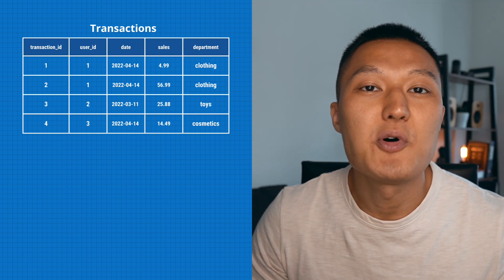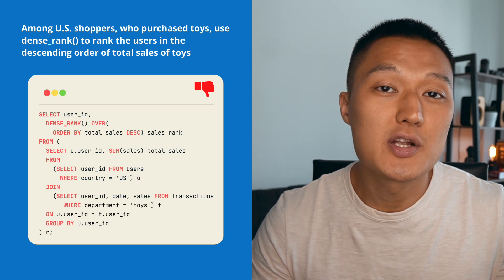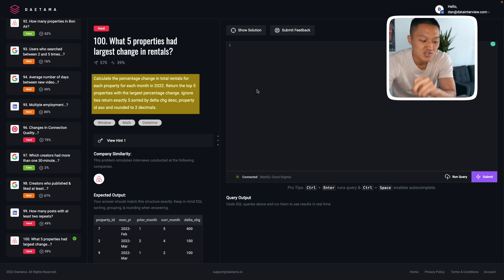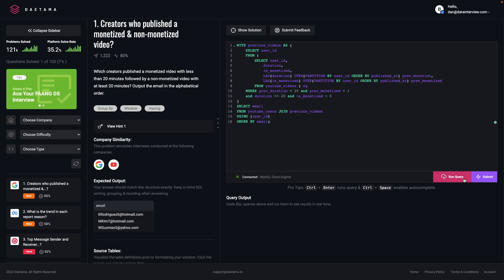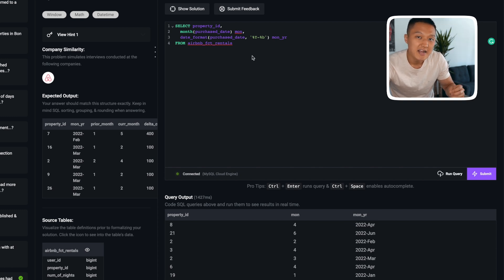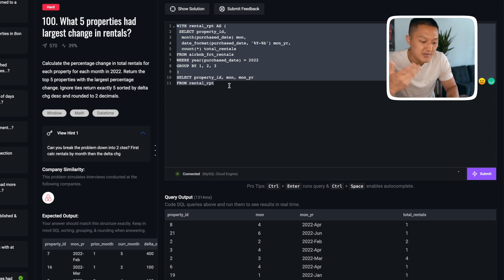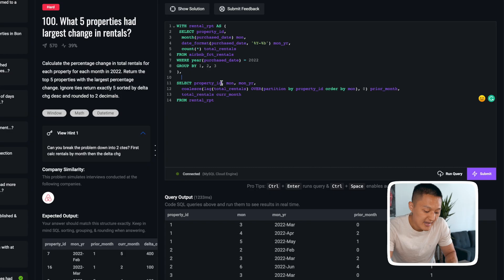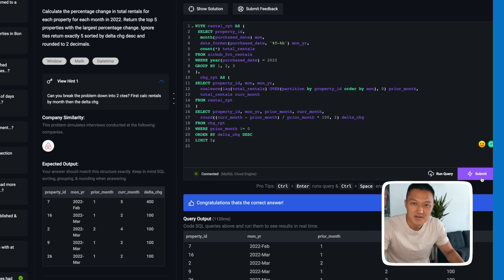Data Science SQL Interview Question and Answer | Airbnb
✅ Details

Love it or hate it - solving the SQL question correctly with speed can make or break your interview success.

That's why in this video, I share:

👉 Three tips that helped clients ace SQL rounds in MAANG companies
👉 Daetama - an SQL practice pad with 100 interview questions
👉 A walkthrough of an Airbnb SQL interview question

⭐ Daetama is a new DataInterview product that will allow you to practice code on a web browser. Get access to 100 FAANG-style SQL questions curated and solved by data scientists at Google and Meta.

⏱️ Timestamps

00:00 - How to prepare for data science SQL interview questions
00:33 - Tip #1
01:39 - Tip #2
03:19 - Tip #3
04:23 - Airbnb SQL question

1. How to Ace Product Metric Questions
2. Cracking Data Science Business Cases
3. Crack the Amazon Data Scientist Interview

Connect